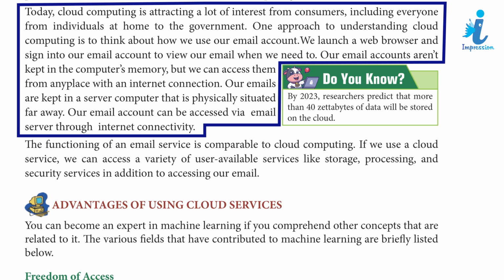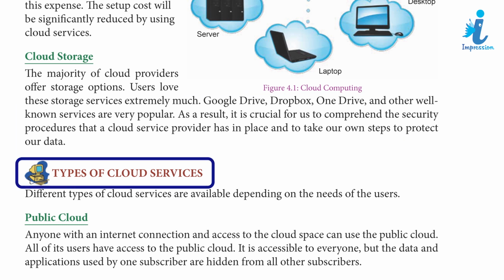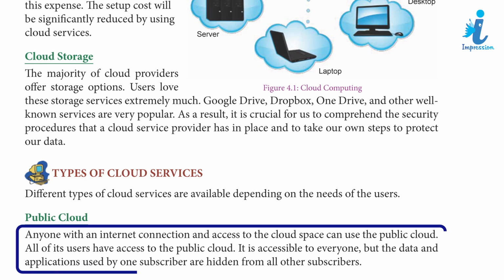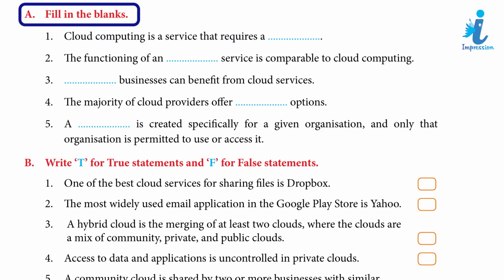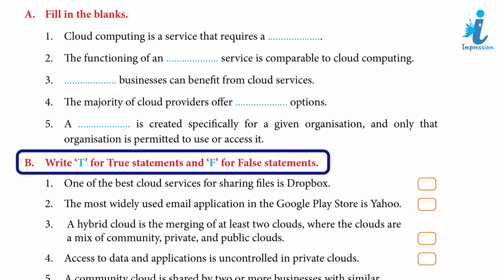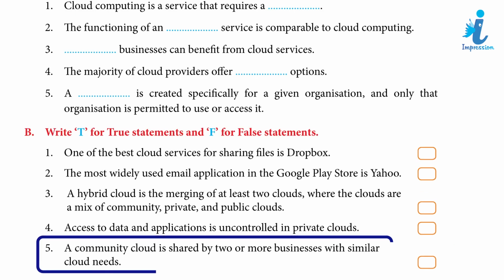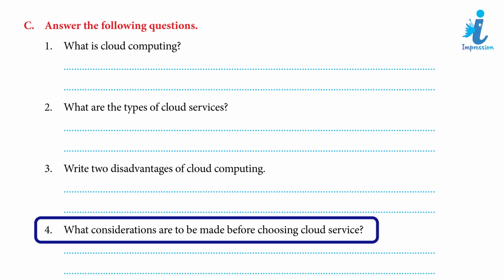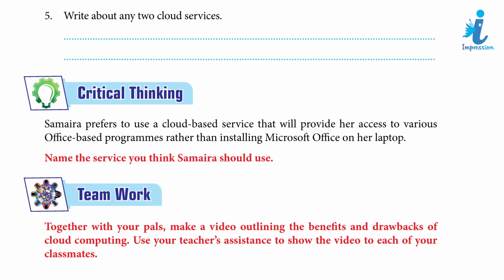Computer Class - 8 Chapter - 4 Cloud Computing | Impression Publication